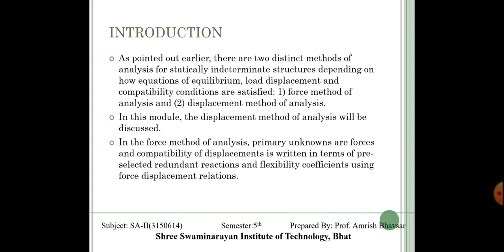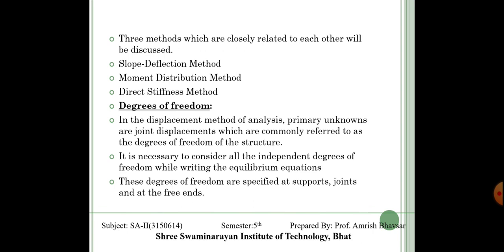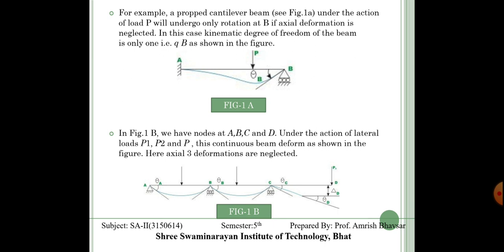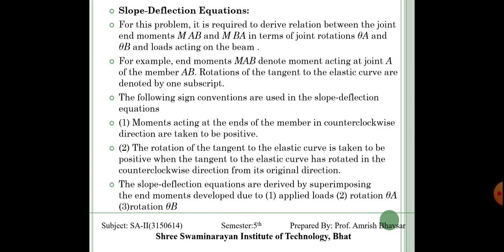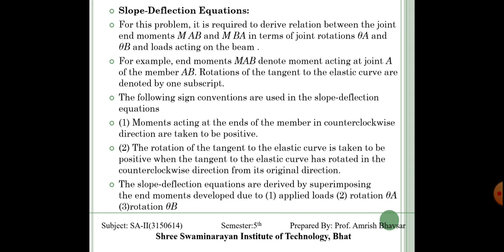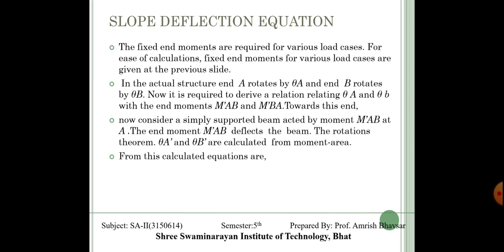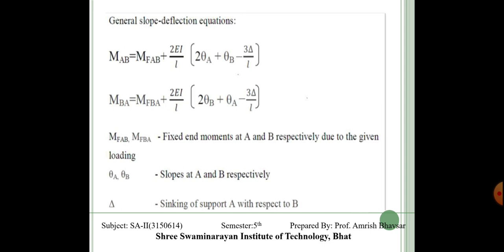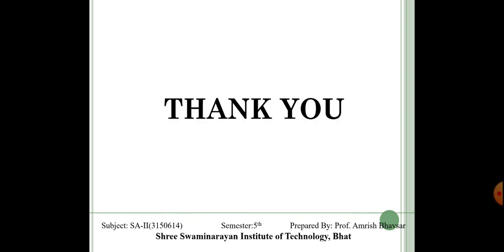Introduction of Slope deflection method